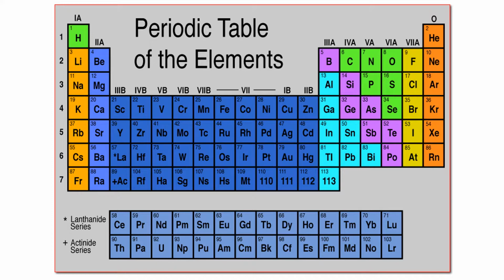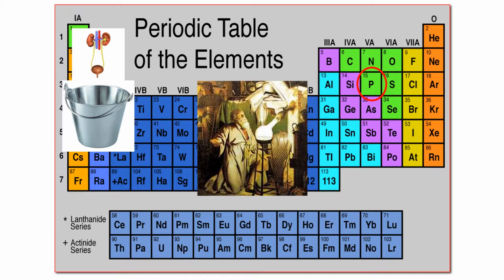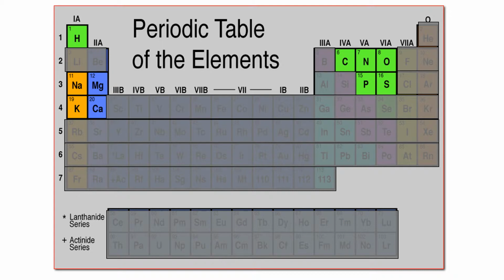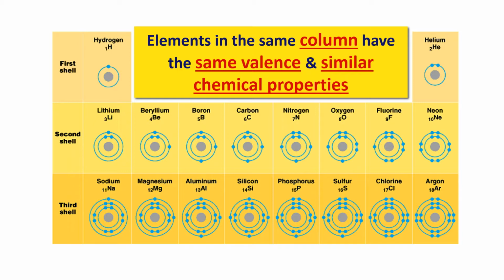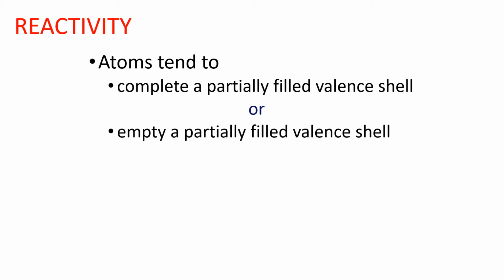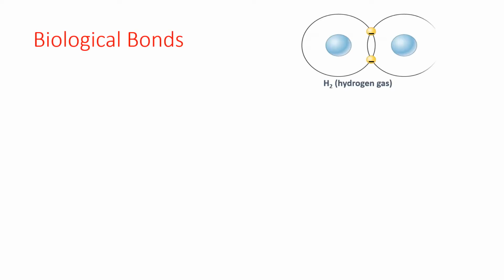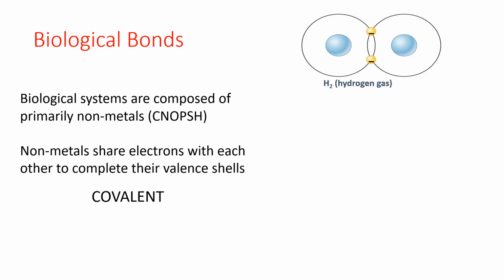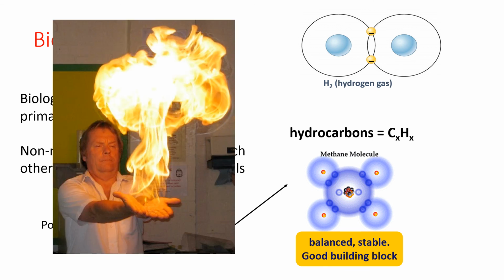Introduction To Biochemistry